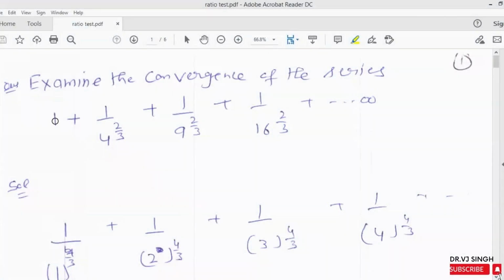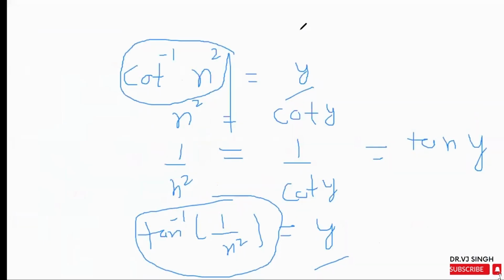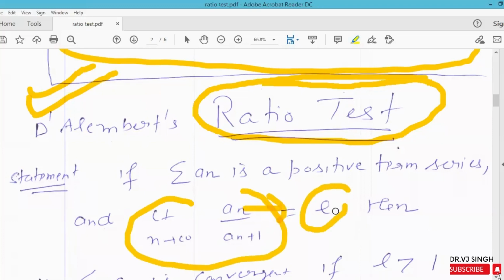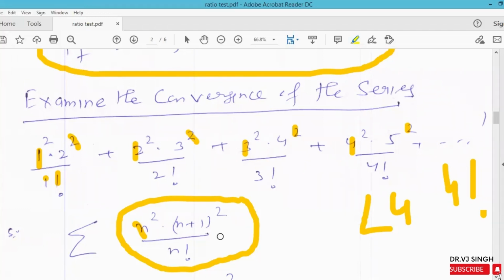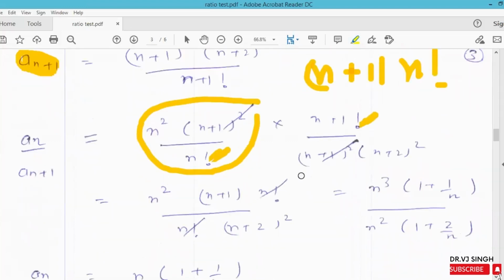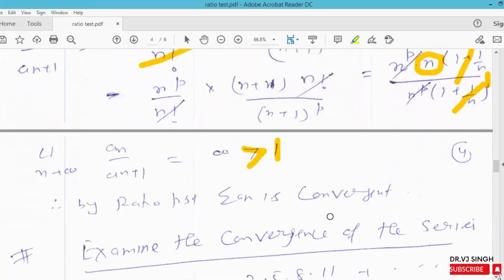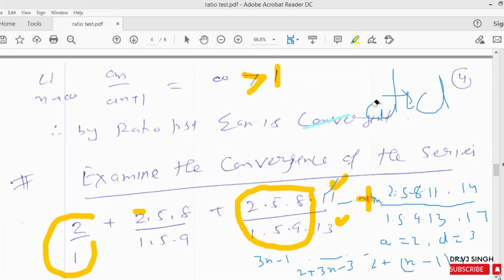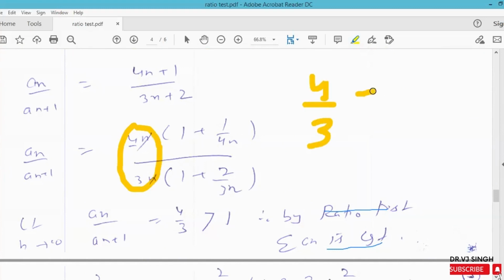SEQUENCE AND SERIES (Ratio's Test )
In this video, we will learn about Sequence And Series and introduction to Ratios Test with some of the good example which is beneficial for the student who are pursuing Engineering from any branch and also useful for the student who are preparing for the Gate examination.